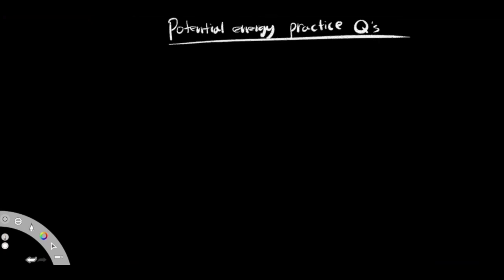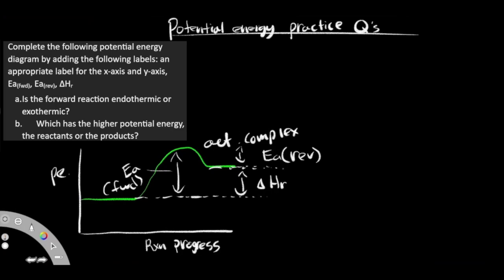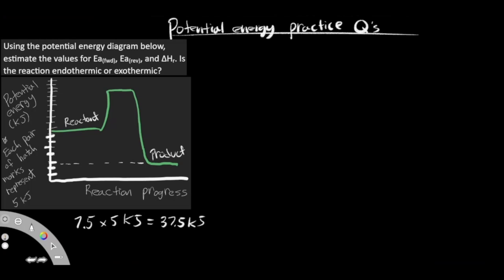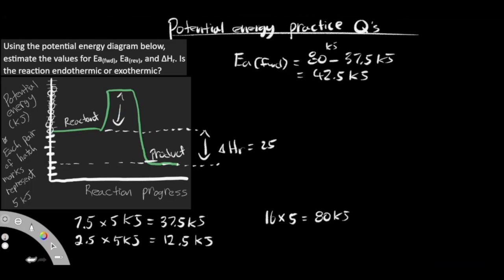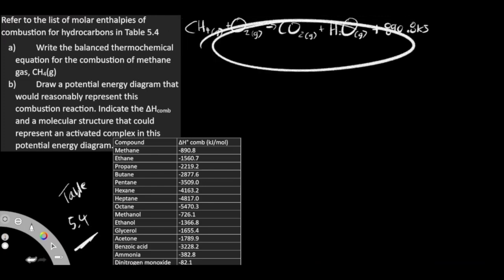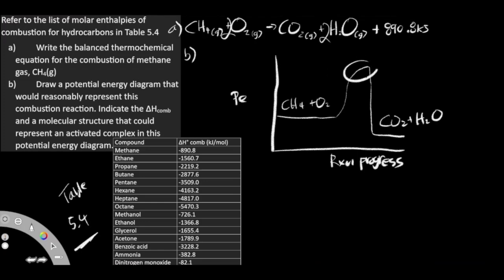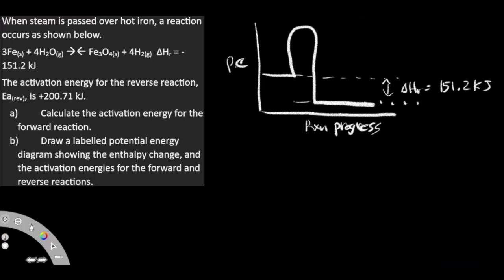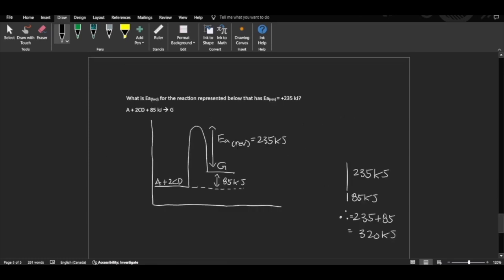Energy Practice Qs (20 Min)- potential, activation, forward/reverse reaction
Drawing a potential energy diagram will require the enthalpy change of the reaction to be accurate. To do so properly, it is important to create a thermochemical equation to ensure the standard molar enthalpy of the type of reaction (combustion, freezing, formation, etc) does or does not have to be multiplied by the number of moles of the compound in question. This diagram is a great way to illustrate the activation energy of the forward or reverse reaction. It also shows the enthalpy change and activated complex however it is important to note that the activated complex contains a molecular structure which is the reactant since there is a chance that the reaction may or may not proceed.

[2&20minutetutor]
[2and20mintutor]
[2and20minute tutor]